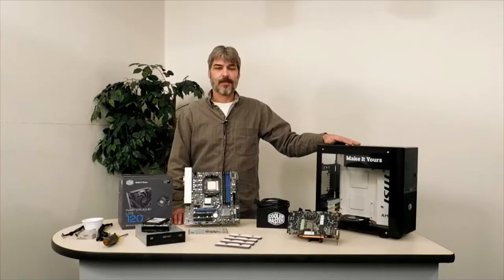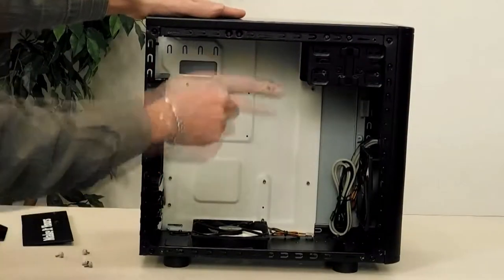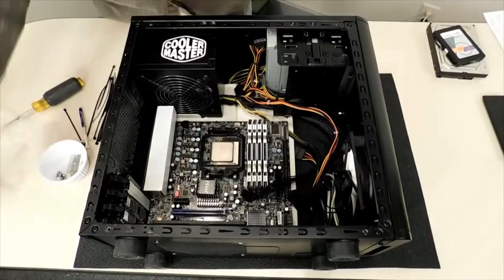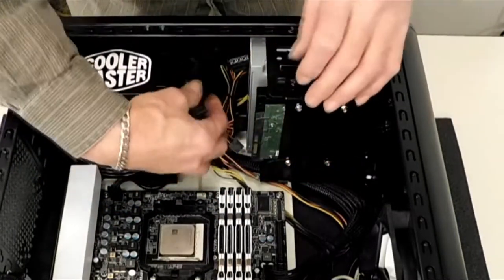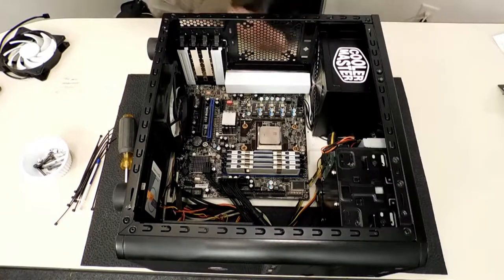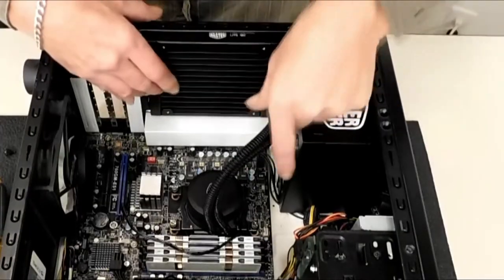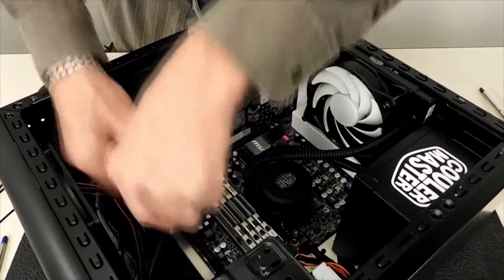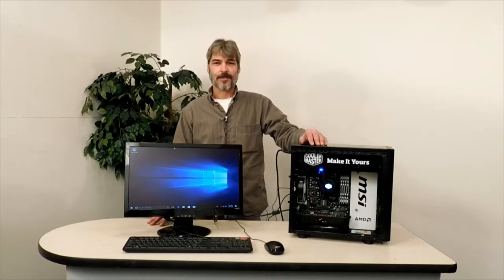Cooler master PC build 2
This is the final video on this computer.

Sorry the video is crap but I don't have any help with this stuff.

If you have any questions about these videos please ask.

If there is anything you want me to do a video on, let me know and I'll do my best to accommodate.

I'm shooting more videos now that I will upload as soon as I get them edited.

If you have any suggestions for this channel, please leave them in the comments below.

Custom computers, computer mods, computer builds.